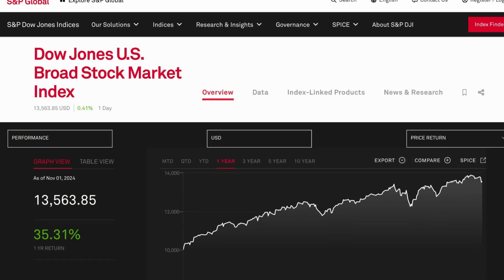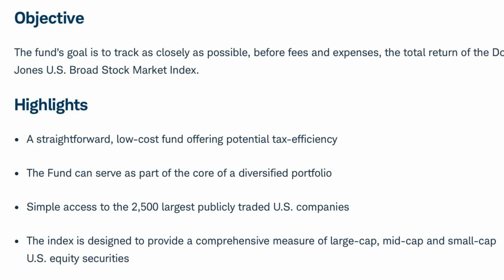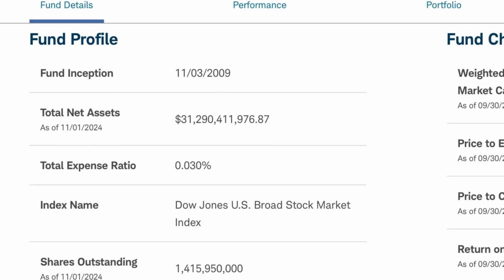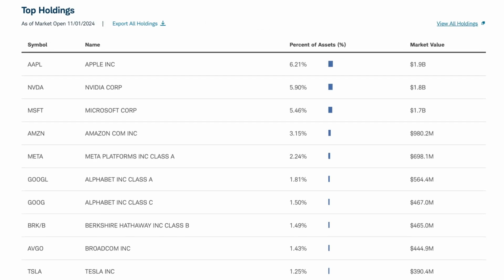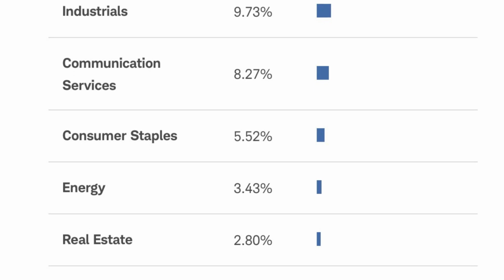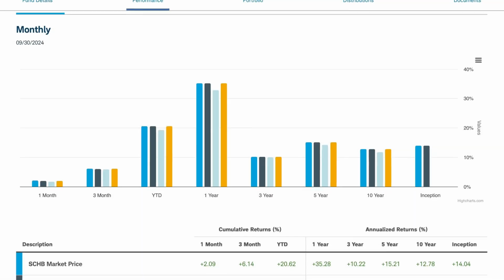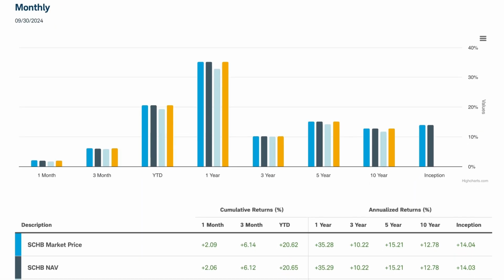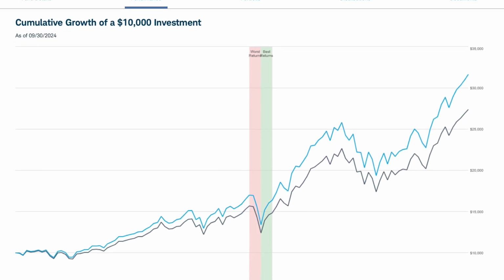SCHB ETF Review | Charles Schwab US Broad Market ETF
SCHB ETF Stock review (Charles Schwab US Broad Market index fund) for ETF investing USA and is it the best index fund to buy for passive income. In this video I’m going over everything you need to know about the charles schwab index fund SCHB ETF listed on the New York stock exchange. We will go over the SCHB ETF factsheet including the SCHB management fee, the dow jones US broad stock market index the ETF tracks, SCHB dividend yield, payment frequency and the SCHB ETF performance share price and SCHB stock price. I will also go over the top 10 holdings in the fund as these typically make up the largest portion of the weightings and resulting performance of the ETF overall. It is always crucial to understand what you actually own in these ETF’s before buying them.

*None of this material is meant to be construed as investment advice, it's for education and entertainment purposes only. The video is accurate as of the posting date but may not be accurate in the future.*